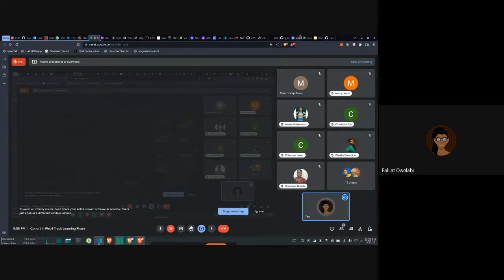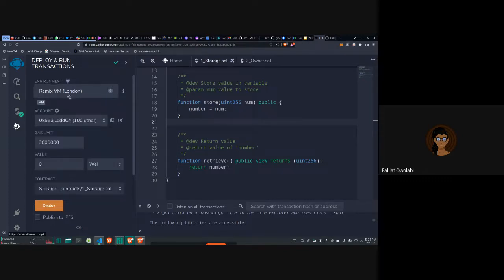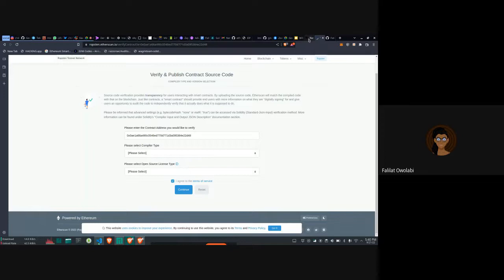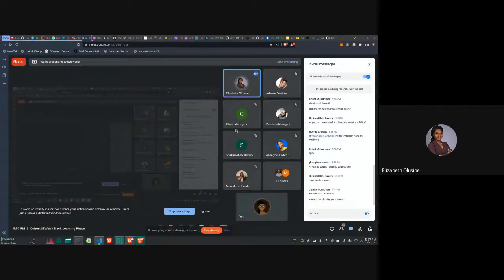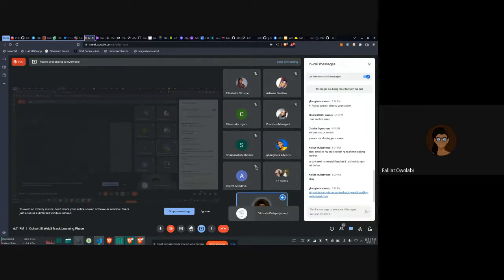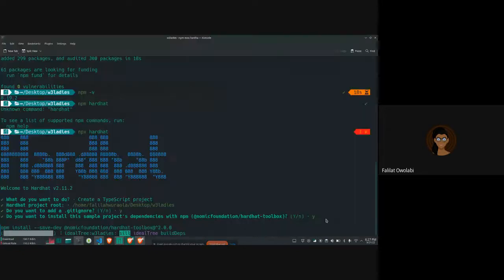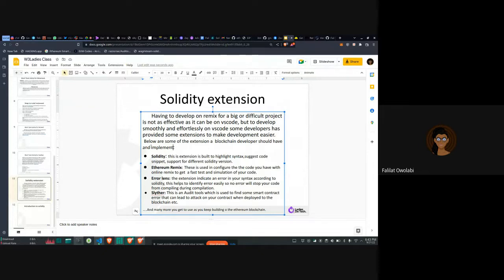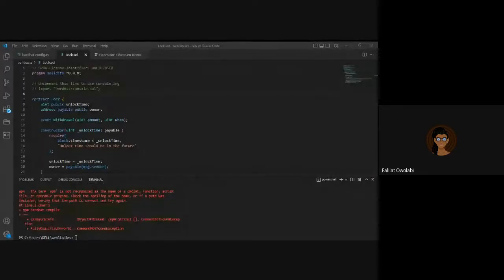Web3 track - Writing Smart Contract using Remix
Web 3 track || Week 2 || Class 4 || Cohort III